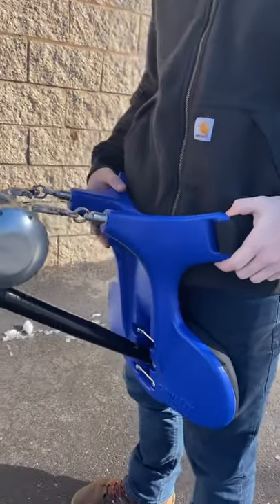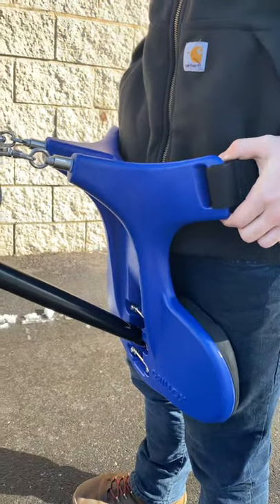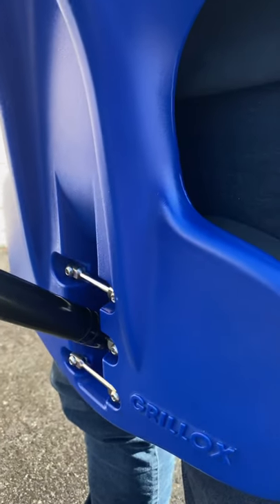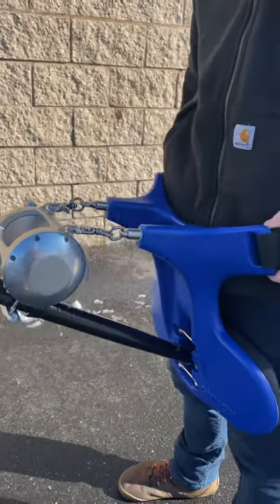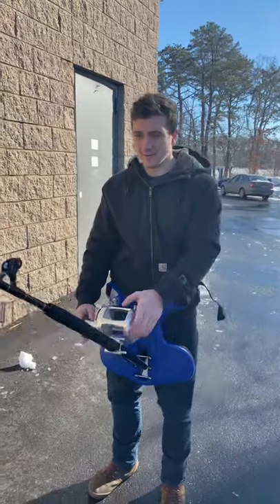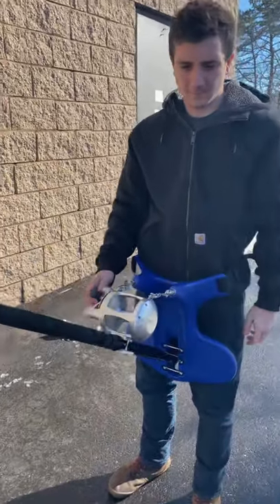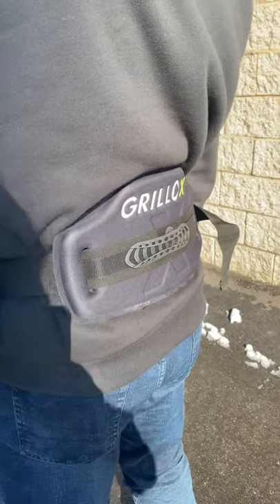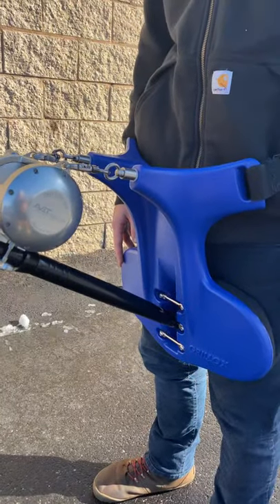Grillox Fighting Belt and Harness | J&H Tackle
To be completely honest, the Grillox Fighting Belt and Harness was a product we stumbled upon while surfing the web. It's unique design caught our eyes and we decided to reach out to the company for more info. What we learned was the Grillox might just be the best fighting belt/harness combination on the market. It's constructed of a technopolymer material that is extremely durable yet lightweight. Looks like something playgrounds are made of. It features three stainless steel pins so it can accommodate straight butt and bent butt rods. The stainless steel carabiners are easy to open and lock into place on your lugs. With its unique design, the Grillox has neoprene padding on the lower third of the belt which sits on your thighs and gives you the perfect leverage when fighting a big fish. On the back is a padded kidney harness and there is even a handle so a friend can hold onto you in case you hook into a monster! The Grillox Fighting Belt and Harness comes with a backpack for easy storage and transport. If you love offshore fishing, you owe it to yourself the check out the Grillox Fighting Belt and Harness. It might looks different than what you are used to but it will deliver the results you are looking for.

Grillox Fighting Belt and Harness are available in black and blue. You're going to love it!